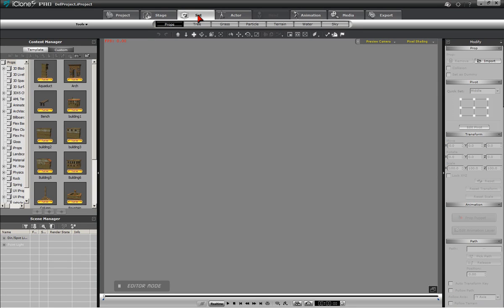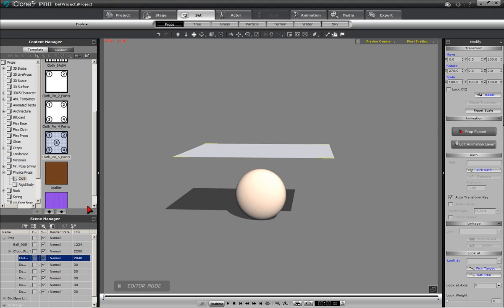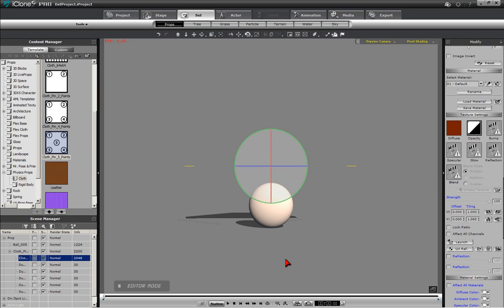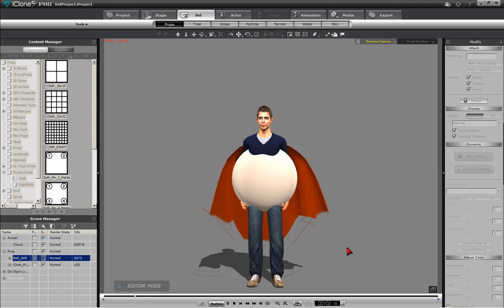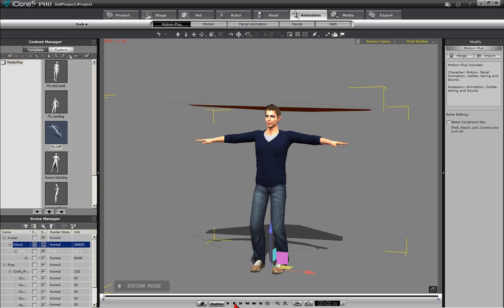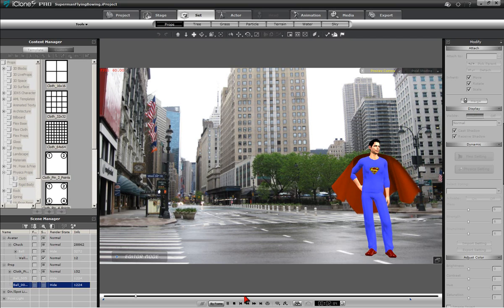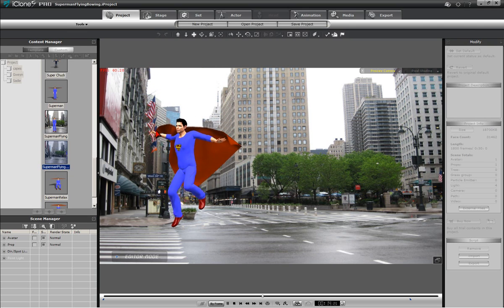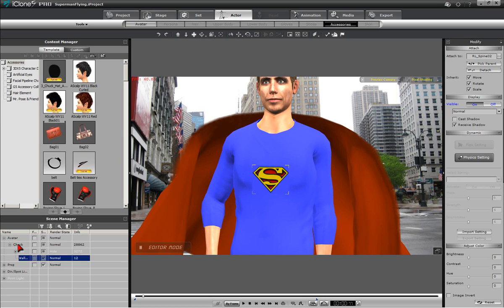Making the Superman Cape: iClone Tutorial (physics cloth for clothing)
iClone physics cloth tutorial explaining how to make a flowing cape for a Superman character using iClone Chuck for realistic animation. Details on the technical aspects of physics cloth are not explained since there are many related excellent tutorials on the Web.

But a functional, flowing cape can easily be created by following the procedures demonstrated on how to create a fully animated Superman character in iClone.

Thanks, Chris